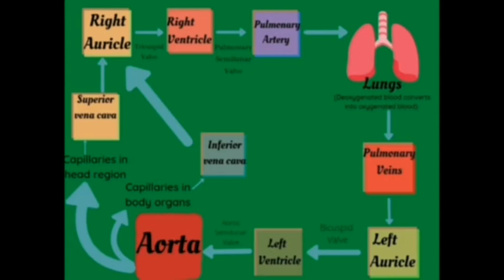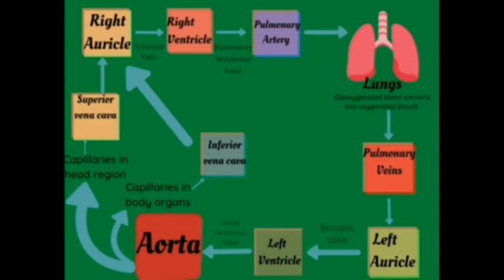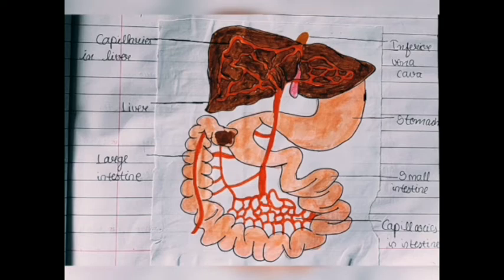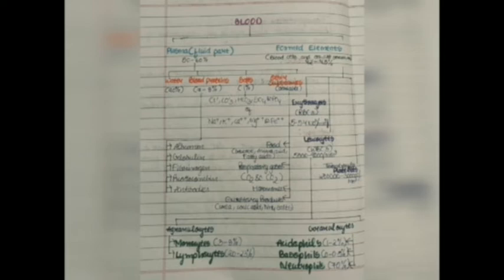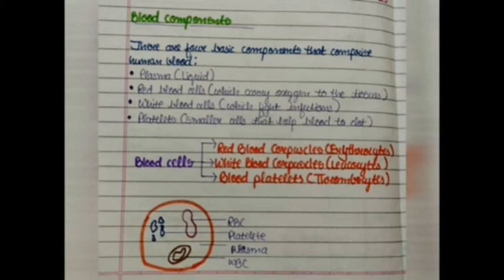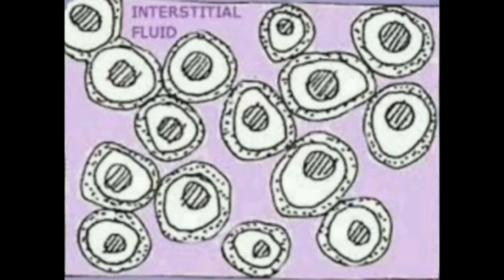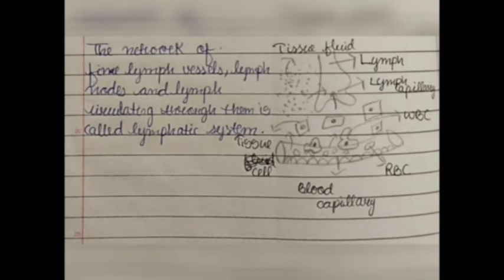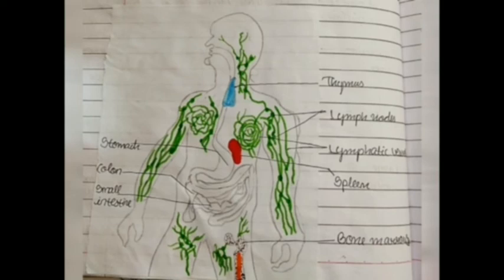seminar on circulatory system by Anwesha Choudhury